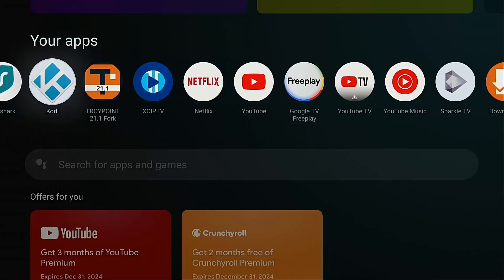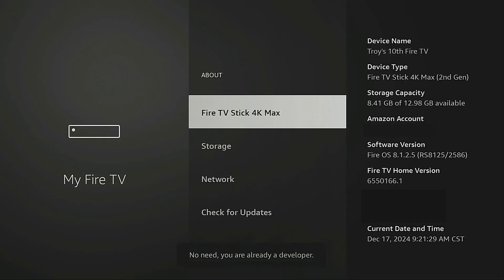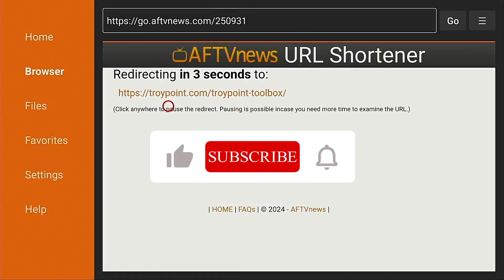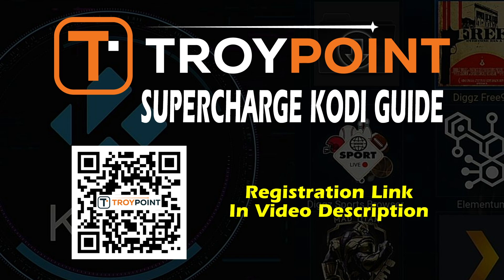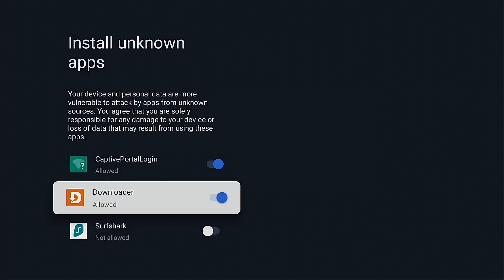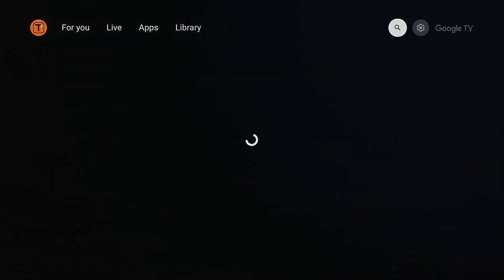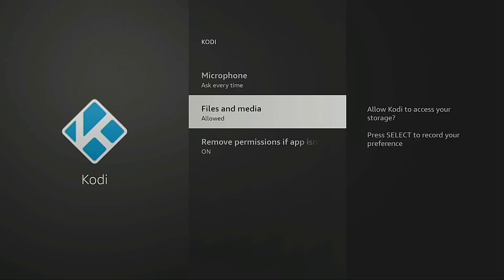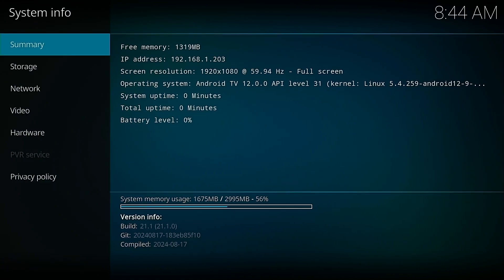How to Install 2+ Kodi Apps (Fork) on Firestick & Android TV/Google TV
This tutorial shows how to install 2 or more Kodi apps on Firestick and Android TV/Google TV.  This is done by using a Kodi Fork which is a duplicate APK file.  This is perfect for those who want to run two or more instances of Kodi on the same device.  Great for testing new addons or builds without interfering with main Kodi app.